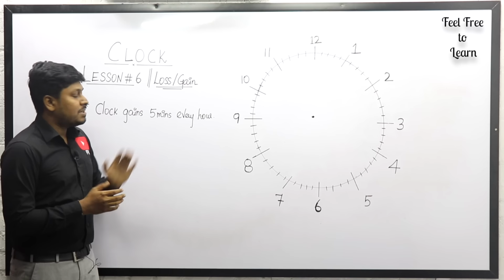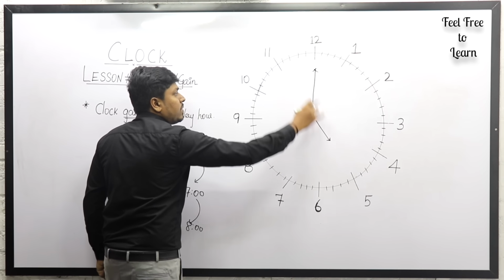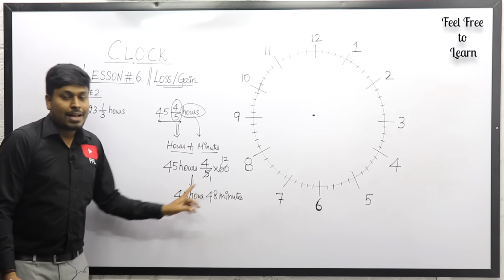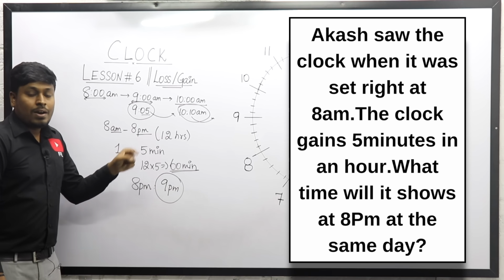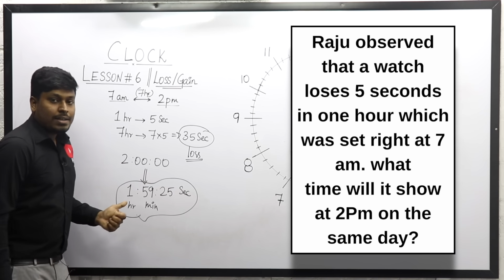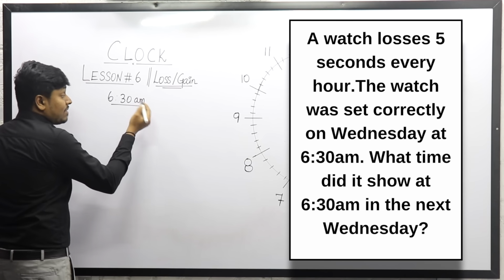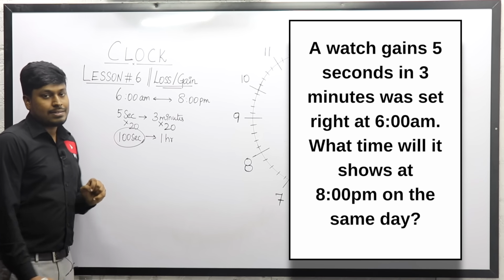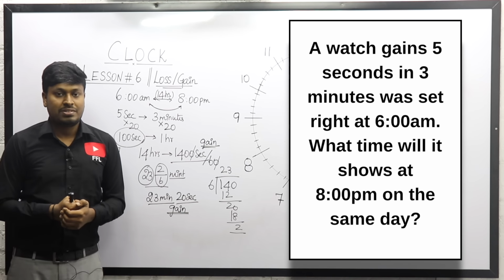CLOCK Lesson-6 || Loss or Gain || Quantitative Aptitude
Timestamps:
0:00 Important Points
8:48 Question-1
11:39 Question-2
13:12 Question-3
15:43 Question-4
18:29 Question-5
21:02 Question-6